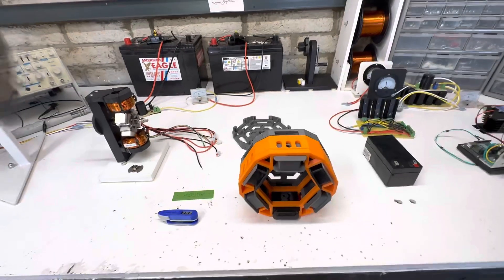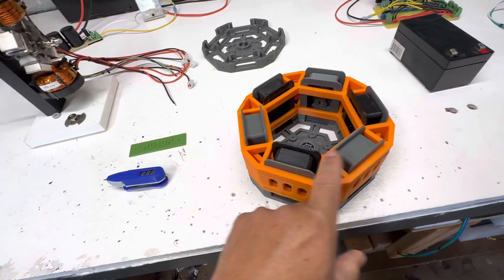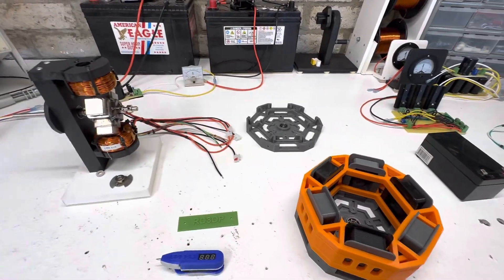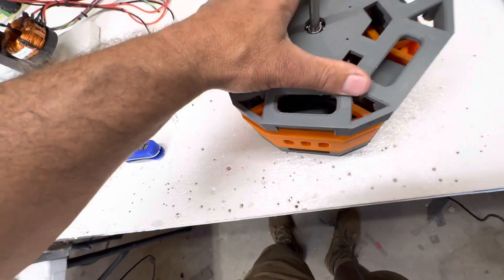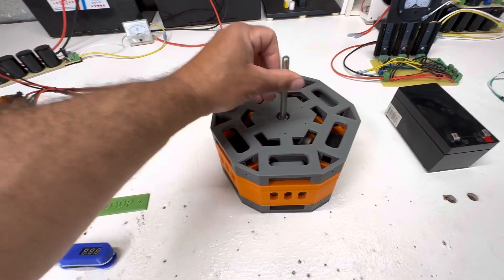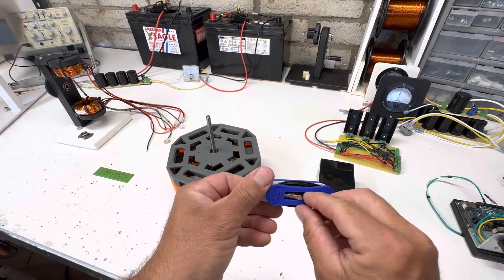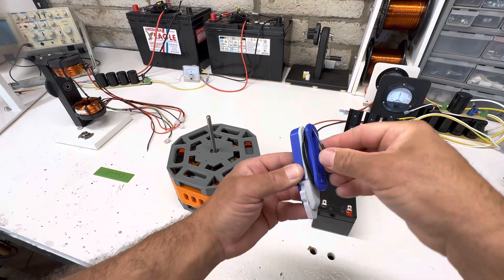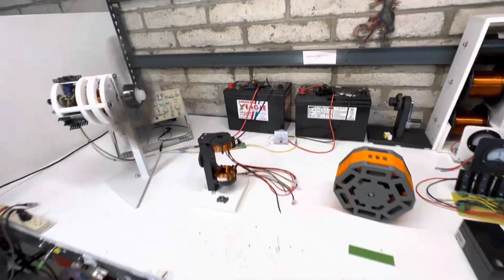Advanced pulse motor with Redesign3DP printed stator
4 magnet rotor with REDESIGN3DP stator